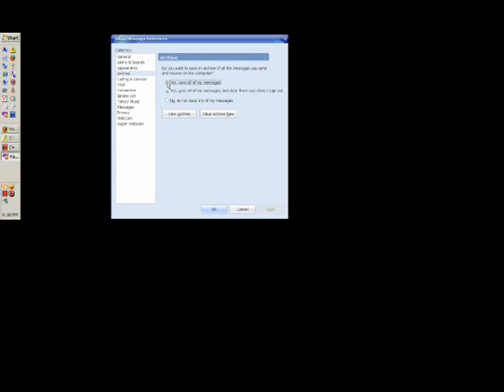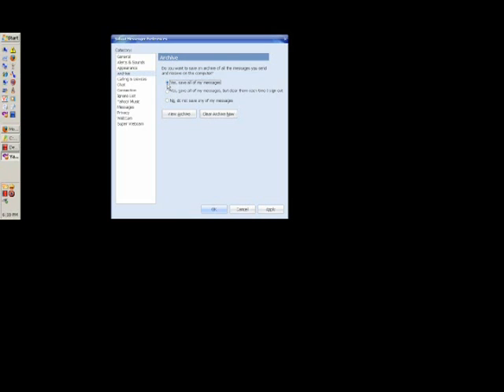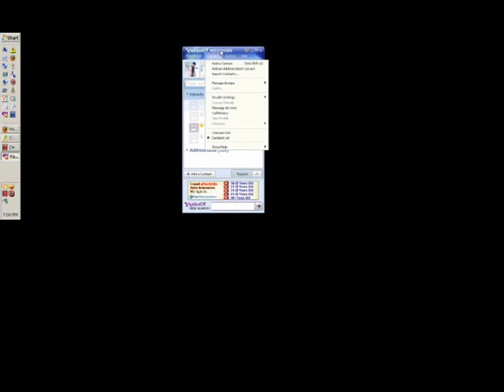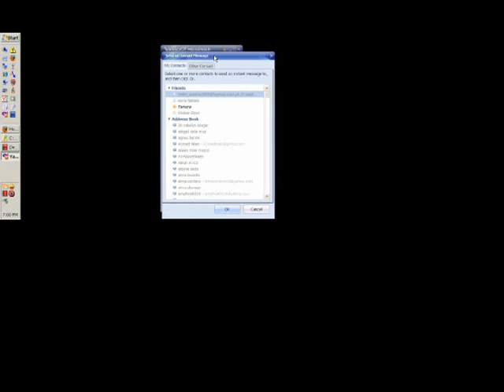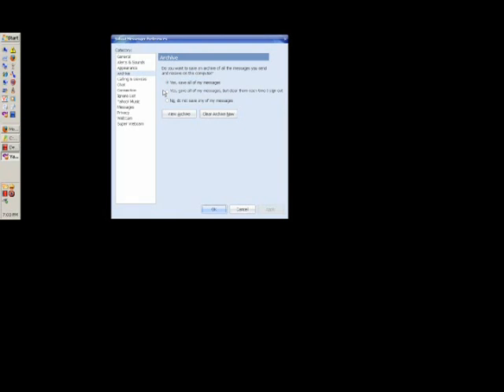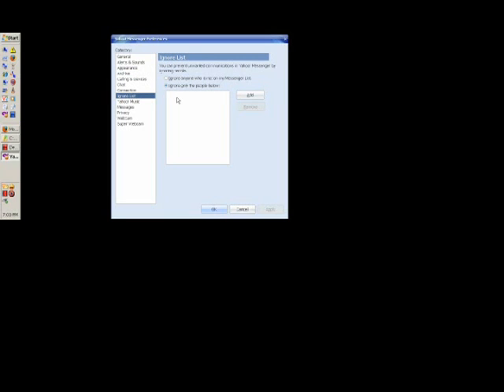Click Link below for updated video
How to modify Yahoo Messenger to stop unwanted contact, prevent spam, block contacts, save messages for follow up, and how to report unwanted